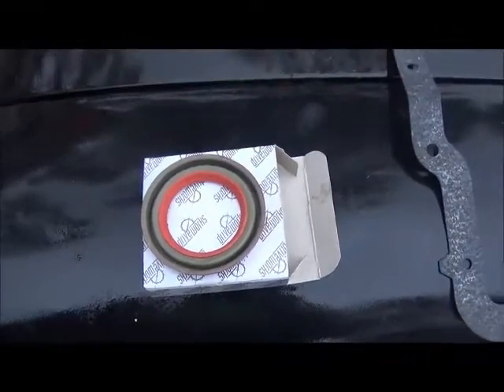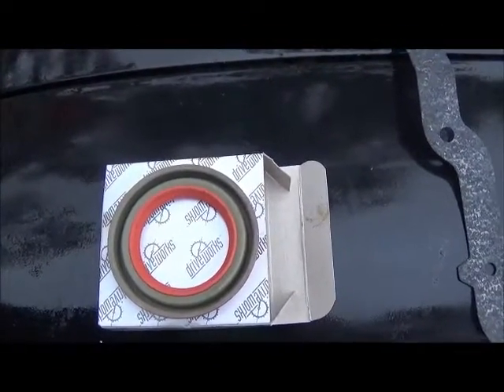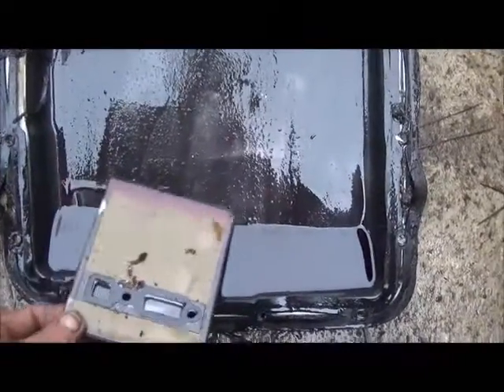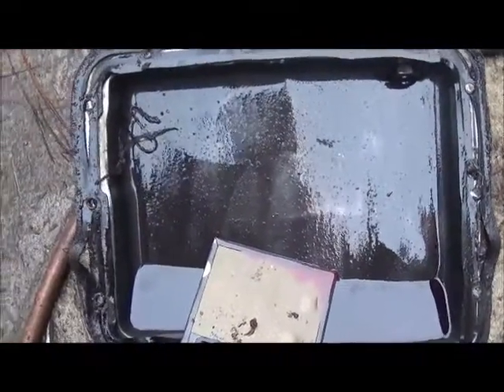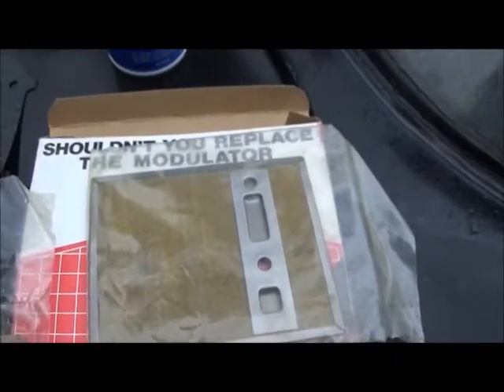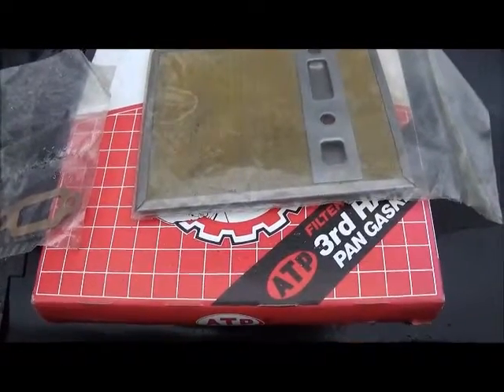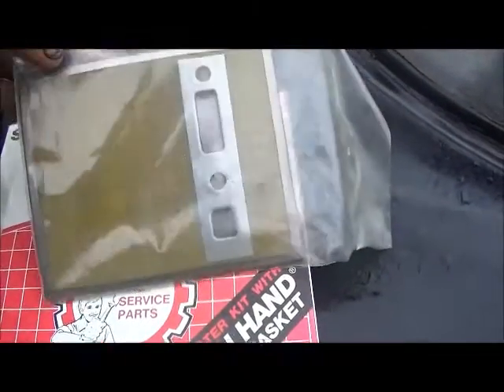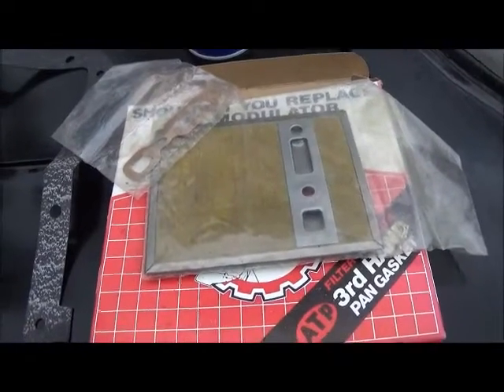1958 Chevrolet Powerglide Getting Lucky Twice..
Thought I was going to change the front seal, but only needed to change the filter and gasket..